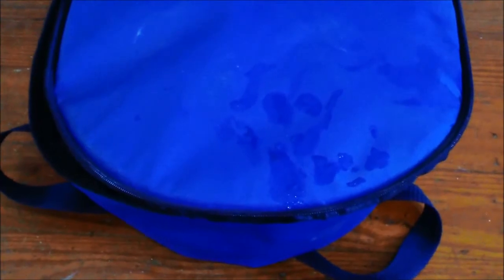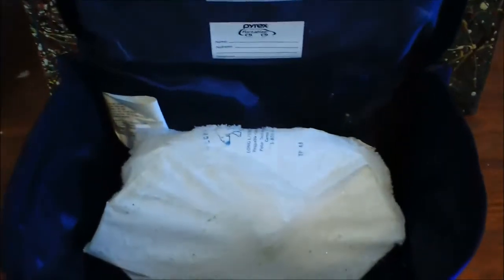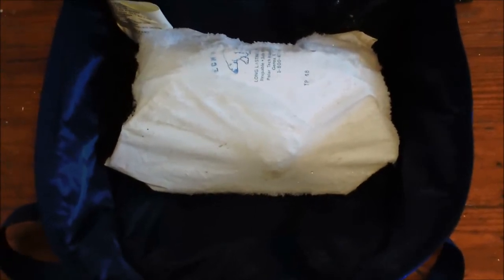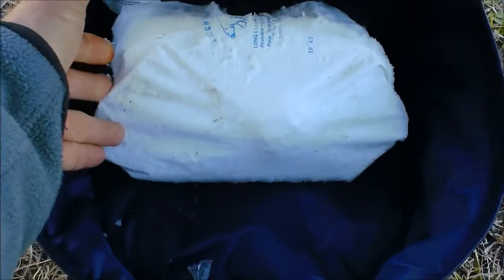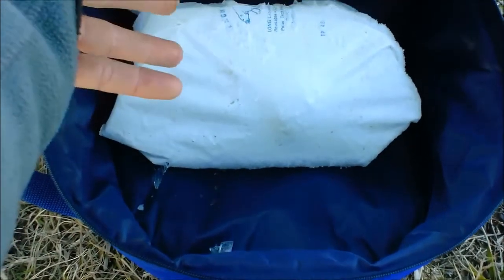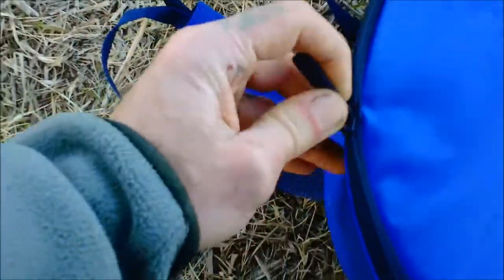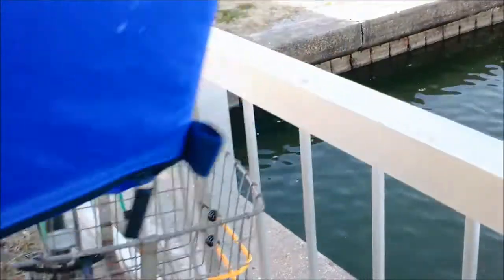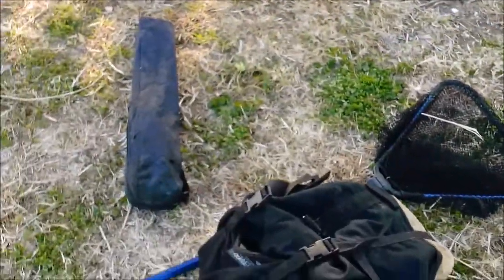Alternative ice chest for fish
Testing an alternative to an ice chest.